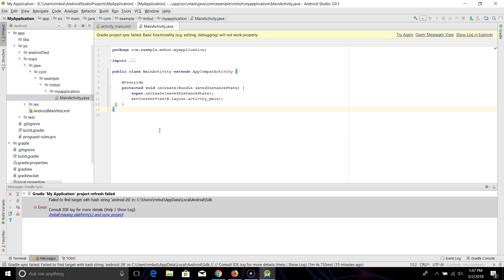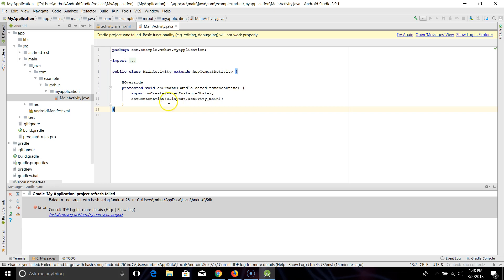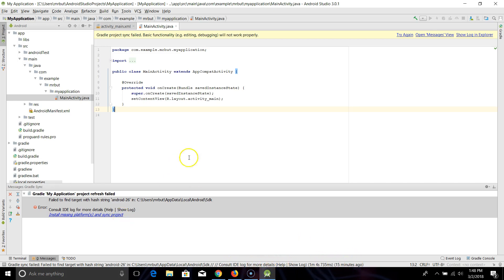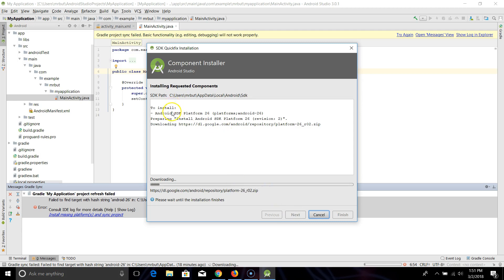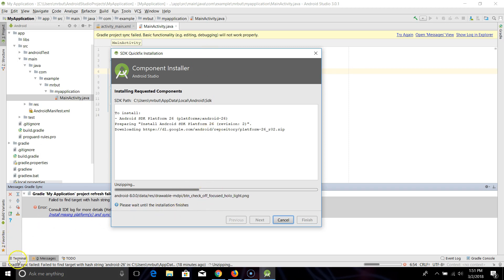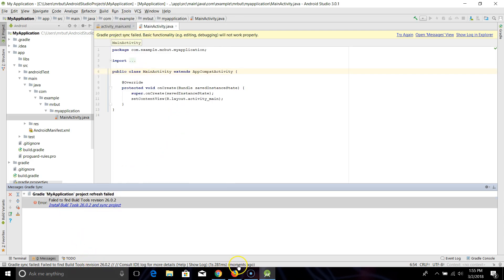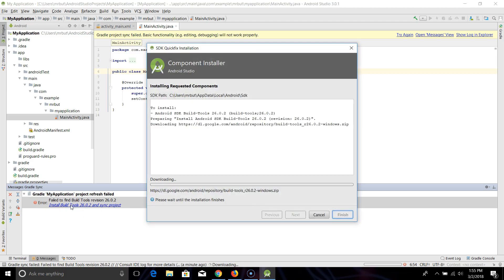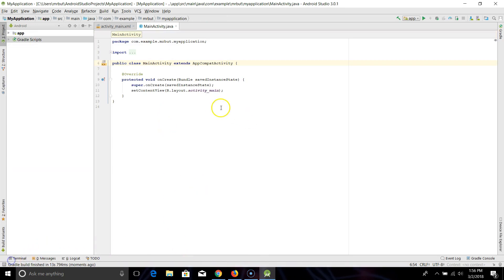Gradle sync failed Android Studio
Quick fix for the "Gradle Sync Failure".  This is a complete fix and there are also other videos to help you with Android Studio in this series.